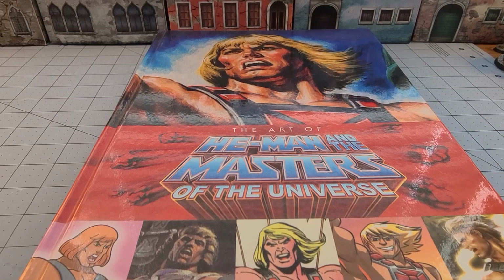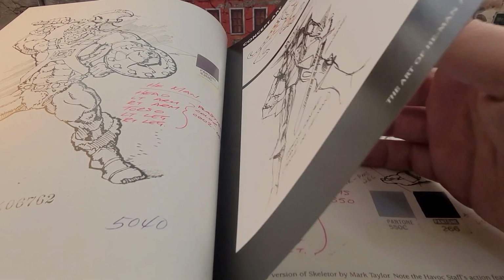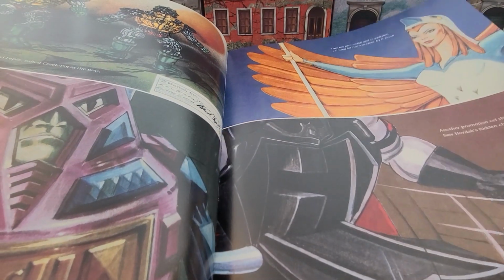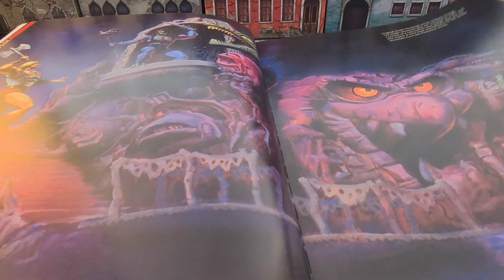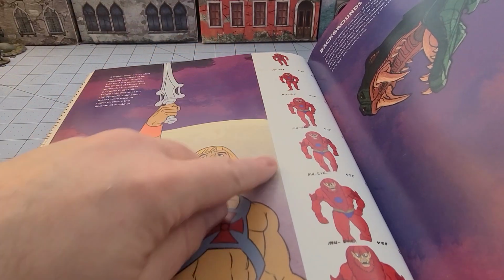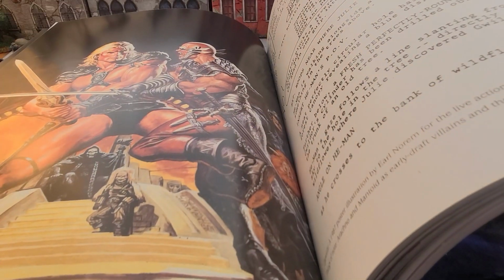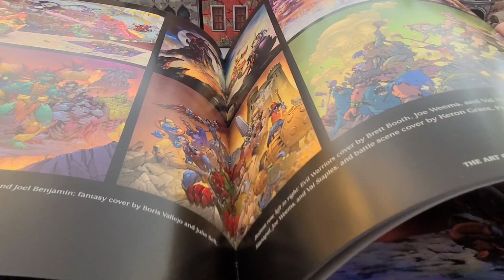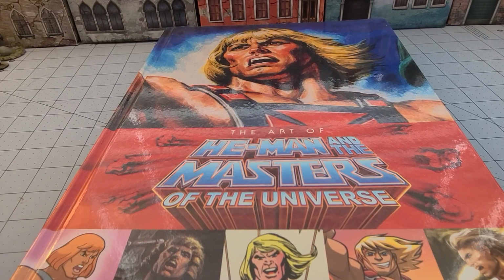The Art of He-Man and the Masters of the Universe!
He-Man was a major influence on me growing up.
The melding of fantasy and scifi tropes was something that really resonated with me even at an early age.
This book is a treasure trove of background material for a He-Man fan.  It actually reminds me of the Super Sentai design works books my son has.
Early proof of concept artwork, movie preproduction sketches, a whole section devoted to the Filmation cartoon, posters and packaging art, it's all here.  There isn't really a rundown on characters or anything along those lines, with the expectation that if you're flipping through this book you probably already have a passing interest in the material.
The section on the early Millennium relaunch is interesting, as I don't ever recall seeing the overwhelming bulk of the figures shown.  Granted, I wasn't big on the toy collector scene, but there seem to be almost as many released nowadays compared to the original launch.  Maybe it's just me?
I think if you grew up with the Masters of the Universe, this is a cool book to check out.
What I didn't realize is this was the first in a whole series of massive books that Dark Horse is putting out- turns out the biggest one yet is a 700+ page book chronicling the entire toy line, and it's due out this month!  Awesome!